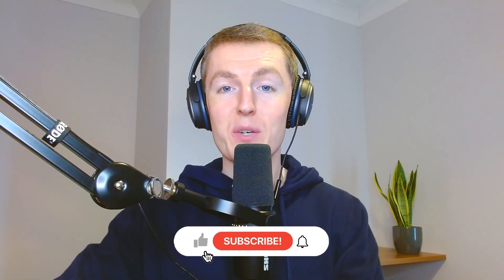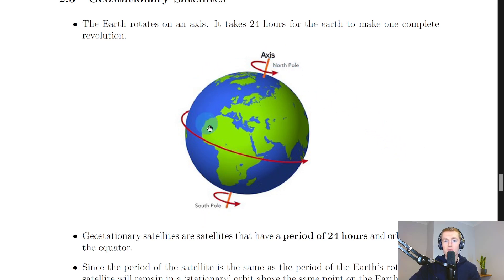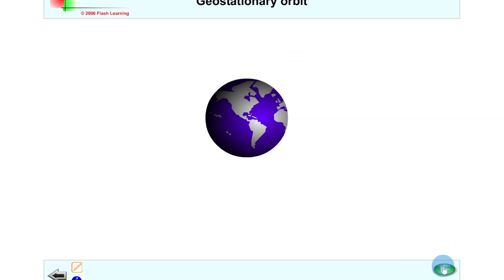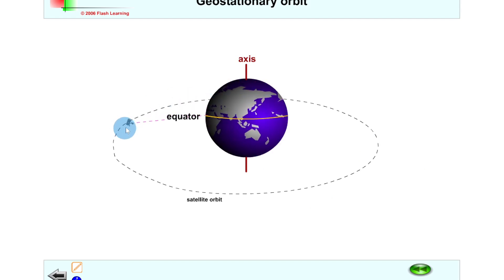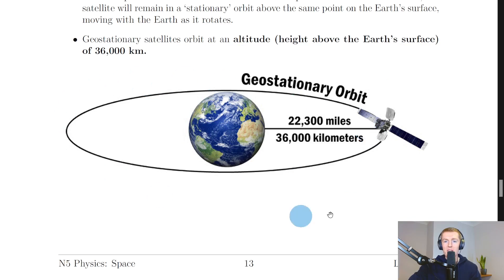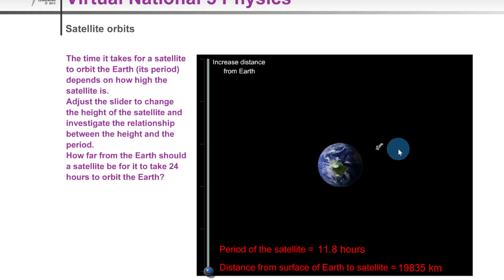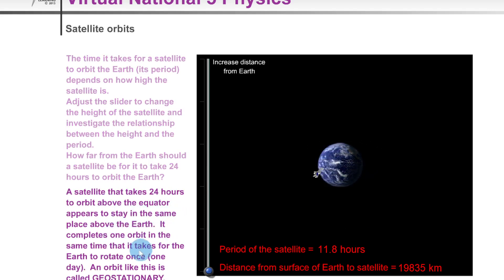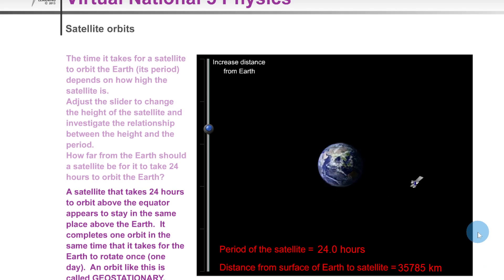National 5 Physics | Space | Geostationary Satellites | THEORY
A brief overview of geostationary satellites from the Space topic in the National 5 Physics course. In particular, we look at the definition, orbital period and orbital height of a geostationary satellite.